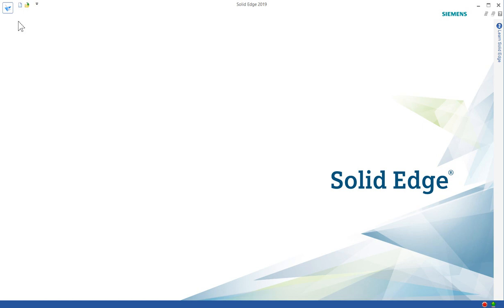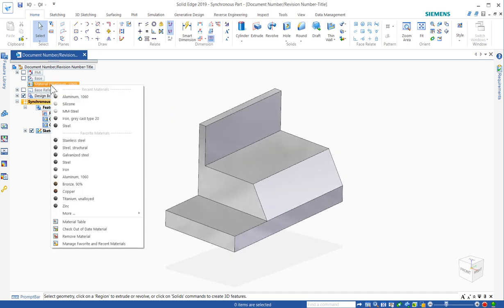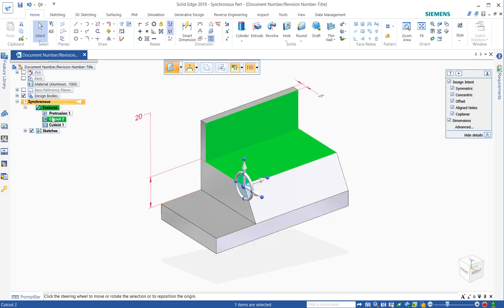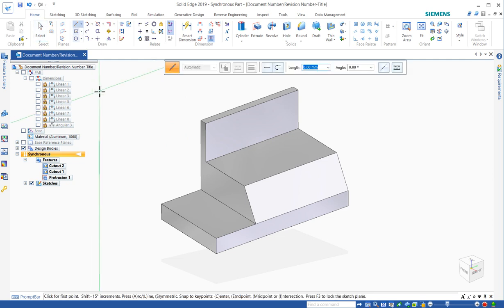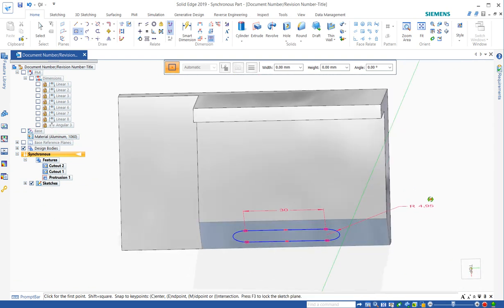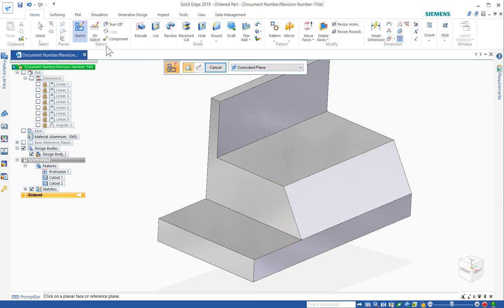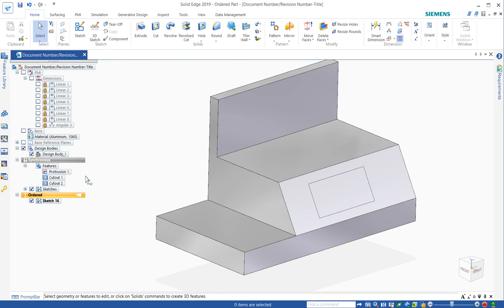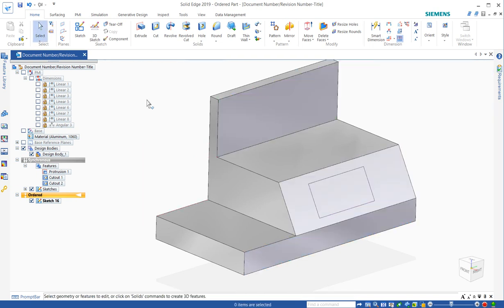6 SolidEdge 2019 Fundamentals PlaneSelection